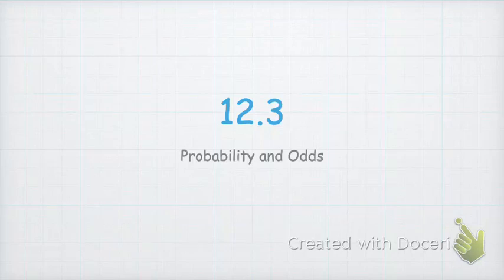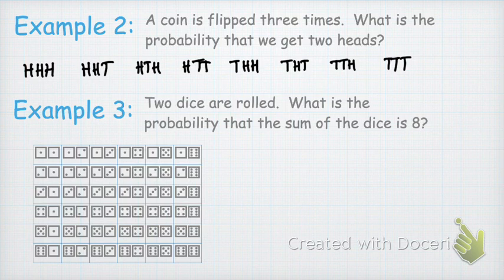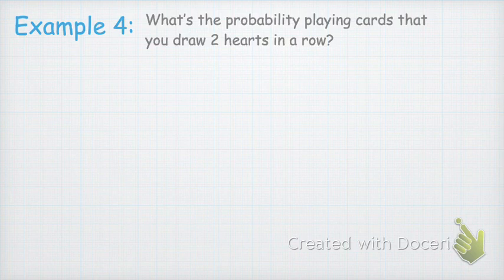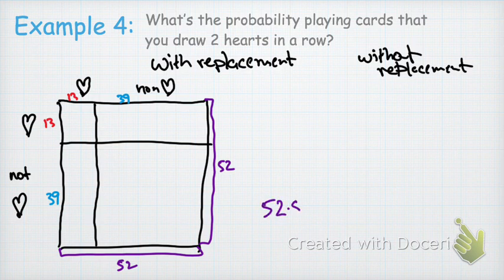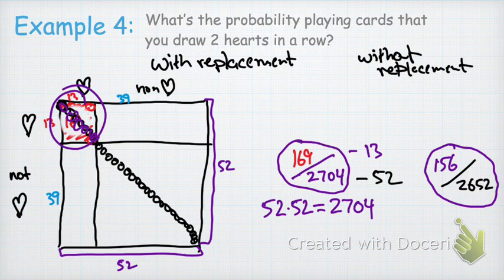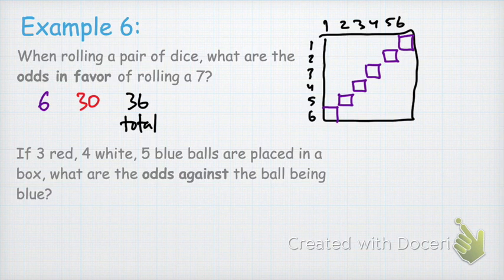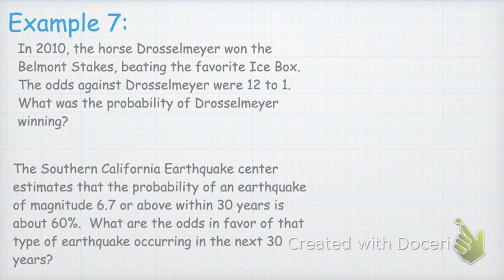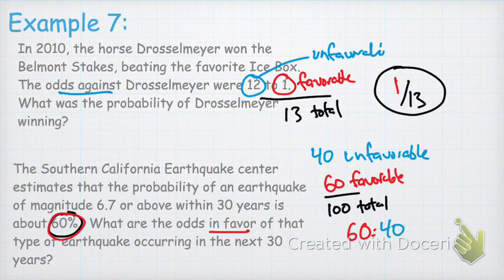MAT 110 12-3 Probability and Odds